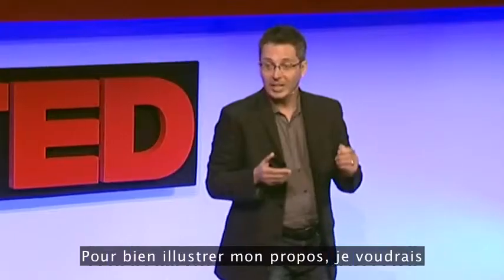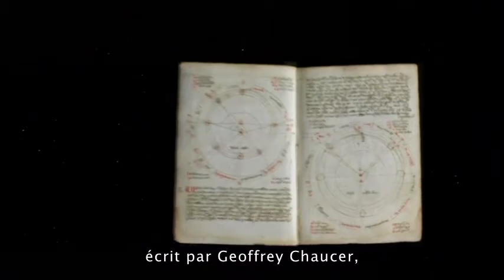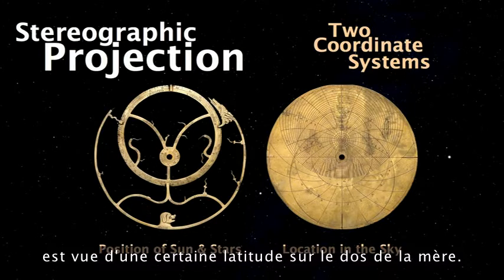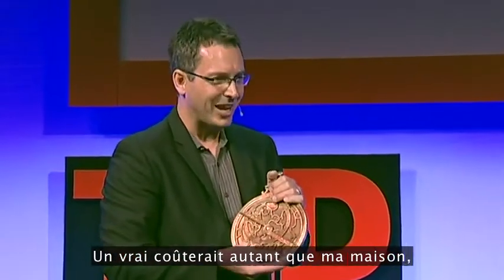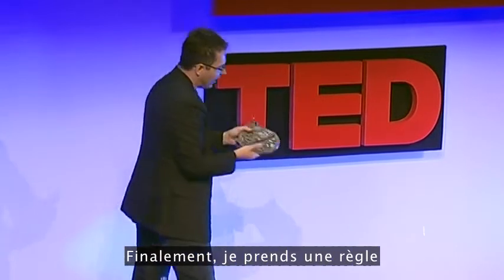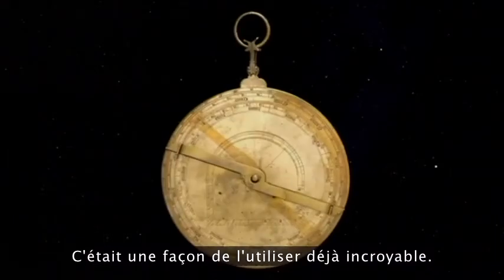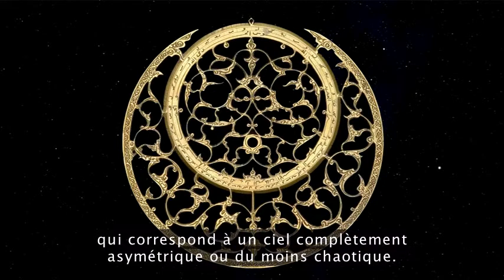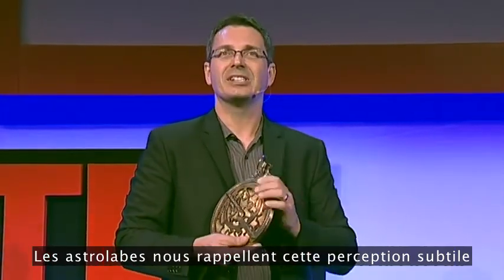Astrolabe TW fr long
Description et utilisation d'un Astrolabe.
Un astrolabe est un «calculateur astronomique» très ancien qui permet de résoudre des problèmes liés au temps (quelle heure est-il ?) et à la position du Soleil et des étoiles dans le ciel.
L'histoire de l'astrolabe commence il y a 2000 années.